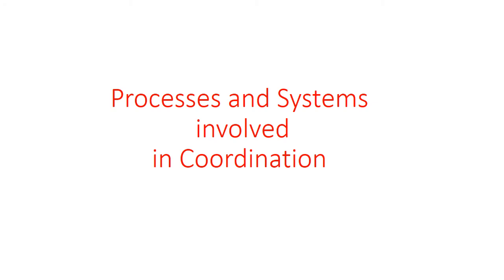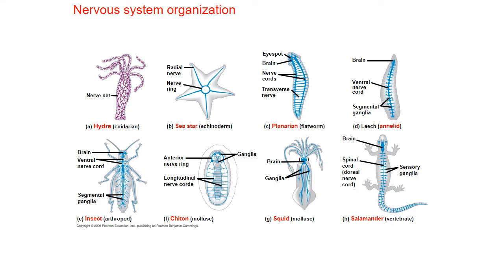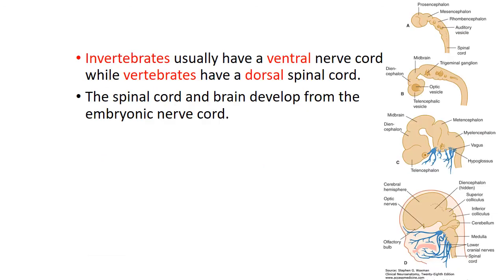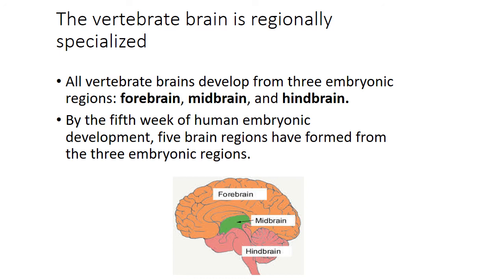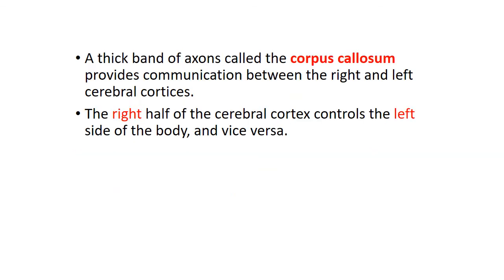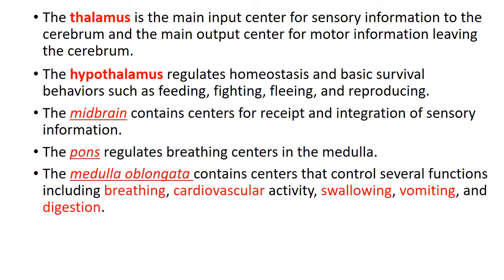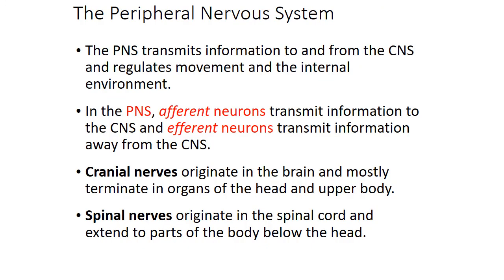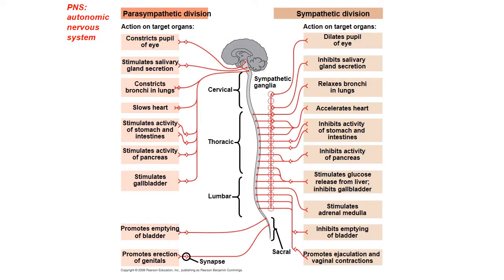nervous systems,science.madhuka ariyarathne